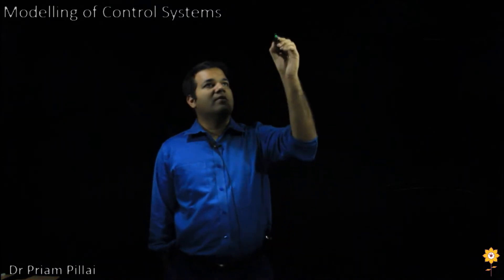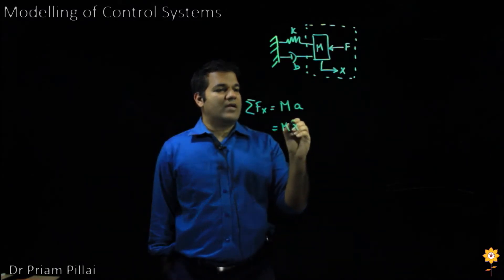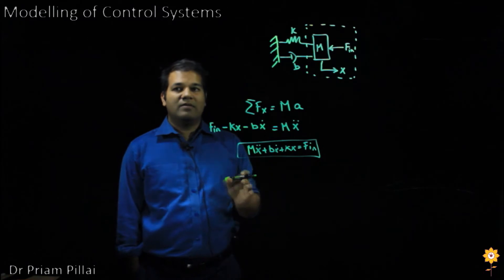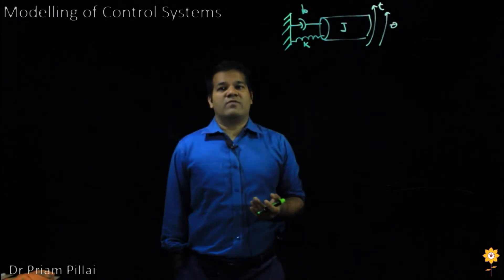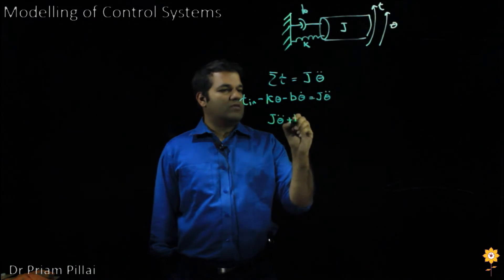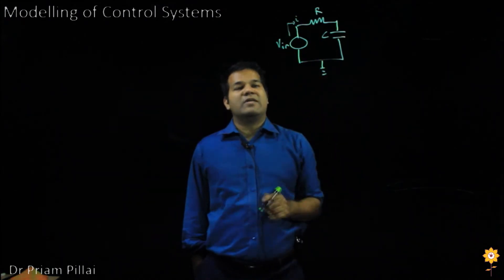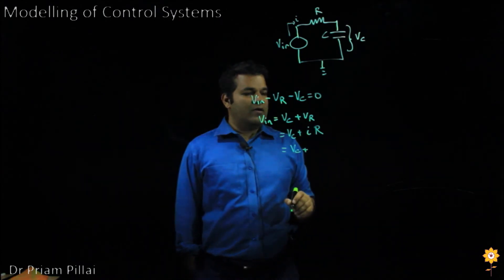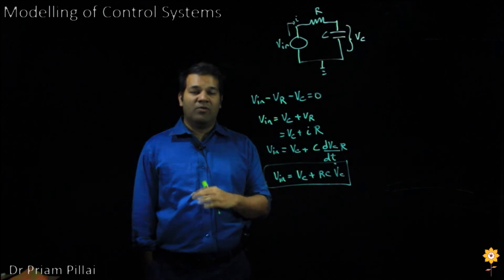Mathematical modelling of Control Systems | System Dynamics and Control | Dr. Priam Pillai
Topic- Mathematical modelling of control systems

Video Lecture on Mathematical Modelling of control systems